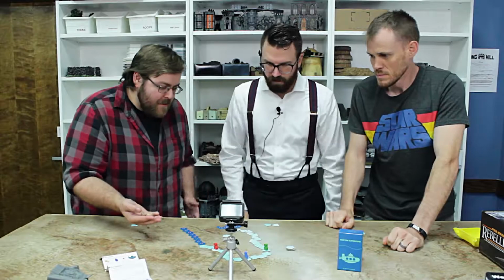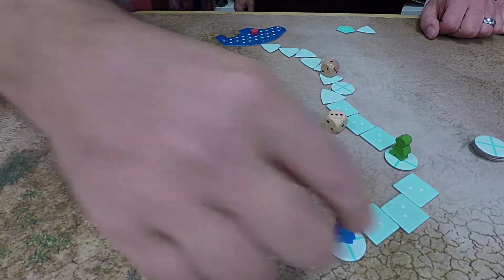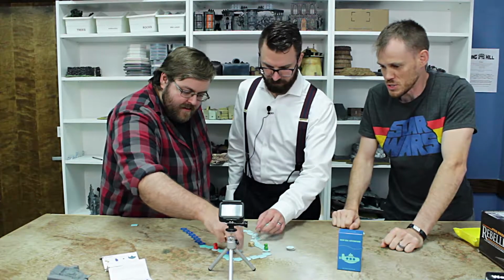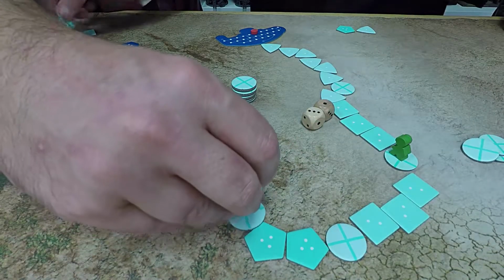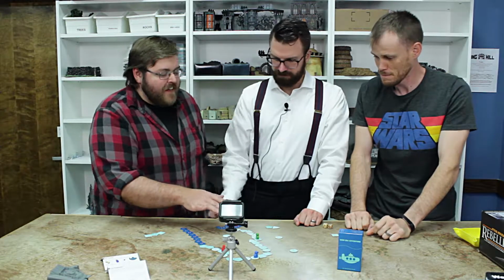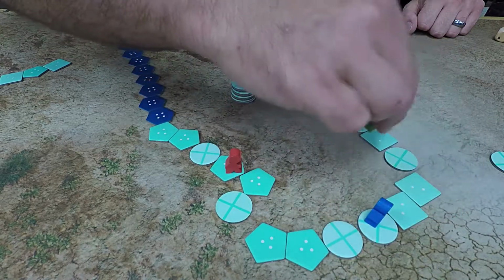Board Game Review 40: Deep Sea Adventure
Deep Sea Adventure, by Oink Games, comes in a small box!  Will the guys give it a small rating?  Find out!